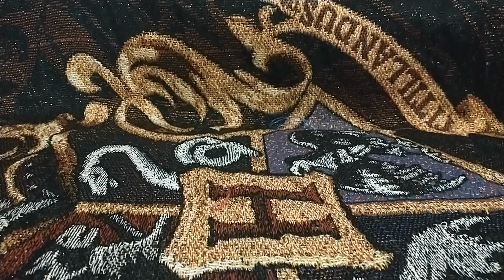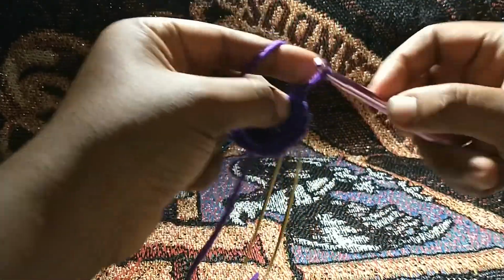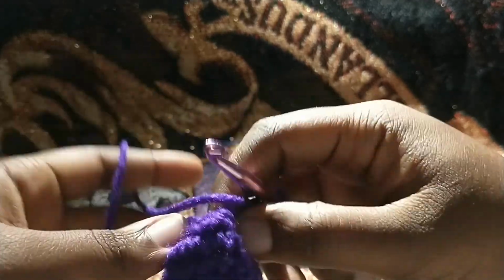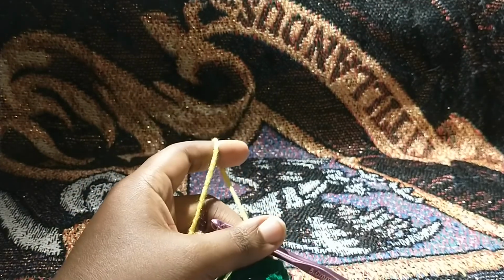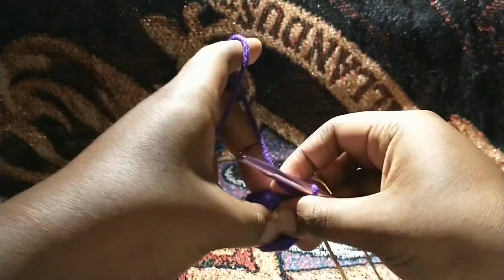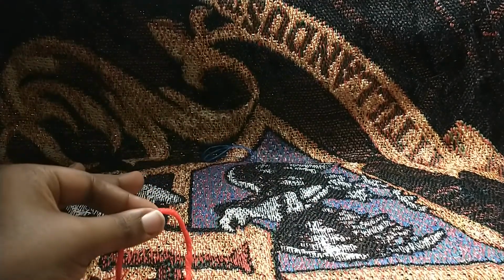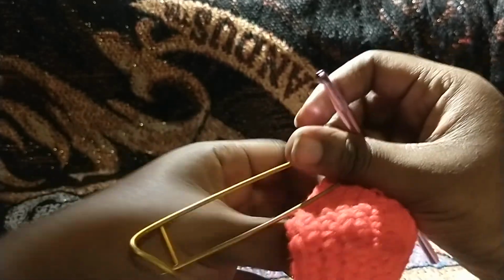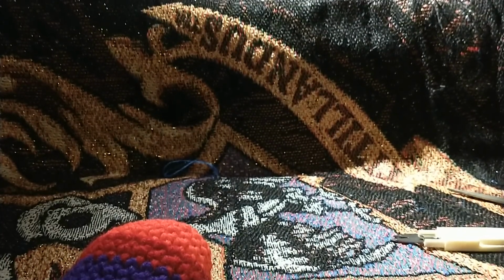Pride Flag Bear Part 1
Materials Needed
-Purple Yarn
-Blue Yarn
-Green Yarn
-Yellow Yarn
-Orange Yarn
-Red Yarn
-6.0 mm Hook
-4.25 mm Hook
-Scissors
-Yarn Needle
-Glue Gun/Glue (Optional)
-Pillow Stuffing
-Stitch Marker

key
ch=Chain
sc=single crochet
beg=beginning

Legs (6.0 mm Hook)

Starting with Purple
Magic circle and 8 sc

Row 1: Ch 1, increase, sc. Repeat pattern all the way around

Row 2: Ch 1, increase, 1 sc in the next 2 stiches. Repeat pattern all the way around.

Row 3: Ch 1, 2 decreases in beg and end of the row. Sc in between.

Row 4: Ch 1, sc in every stitch around

Row 5: Ch 1, 3 decreases in beg and end. Sc in between

(Switching to Blue)

Rows 6-9: Ch 1, sc in every stitch around

(Switching to Green)

Rows 10-14: Ch 1, sc in every stitch around

(Switching to Yellow)

Rows 15-20: Ch 1, sc in every stitch around

Torso (6.0 mm Hook)

(Start with Orange Yarn)

Magic circle, 11 sc

Row 2: Ch 1, increase, 1 sc in the next 2 stitches. Repeat pattern all the way around.

Row 3: Ch 1, increase, 1 sc in the next 3 stitches.  Repeat pattern all the way around.

Row 4: Ch 1, increase, 1 sc in the next 4 stitches.  Repeat pattern all the way around.

Rows 5-8: Ch 1, sc around

(Switch to Red Yarn)

Rows 9-12: Ch 1, sc around

(Switch to Purple Yarn)

Row 13-16: Ch 1 sc around

Row 17: Ch 1, 2 decreases in beg and end, sc in between.

(Switch to Blue Yarn)

Rows 18-21: Ch 1 sc around

Row 22: Ch 1, 3 decreases in beg and end. Sc in between.

Row 23: Ch 1, sc around

(Switch to Green Yarn)

Row 24-26: Ch 1, sc around

Row 27: Ch 1, 3 decreases in beg and end, sc in between

Row 28: Ch 1, sc around.

End with green.

---Gilbert Baker Pride Flag

A little backstory the flag that i chose is called the Gilbert Baker Pride Flag. An artist, activist, and openly gay military veteran named Gilbert Baker met a activist, future politician, and LGBTQ hero Harvey Milk. Three years later, he challenged Baker to create a symbol for the gay community, and the end product was the first rainbow LGBTQ flag. Each of the eight colors had a meaning:

Pink: Sex
Red: Life
Orange: Healing
Yellow: Sunlight
Green: Nature
Turquoise: Magic/Art
Indigo: Serenity
Violet: Spirit

Baker’s creation made its debut at the San Francisco Gay Freedom Day Parade on June 25, 1978—only a few months before Milk was assassinated. May he rest in perfect peace.

(I'd also like to note that from some flags colors have been added like brown or black. Not to purposefully leave out these colors i just havent seen one universally used with those colors attached. Though i would be more than happy to make more projects adding in these colors. Considering there are multiple Pride Flags.)